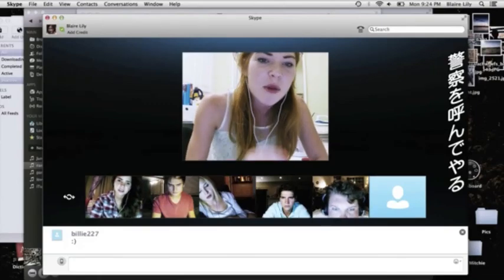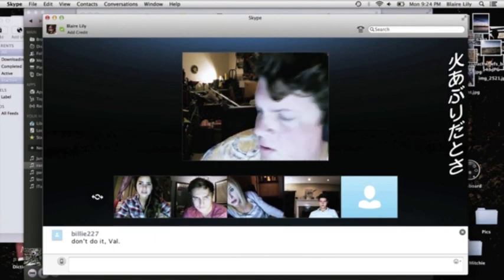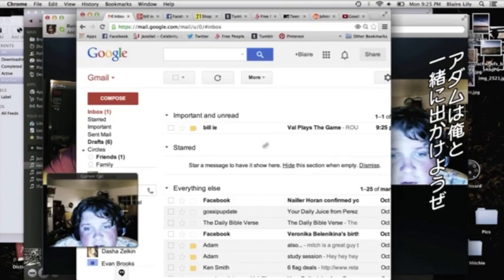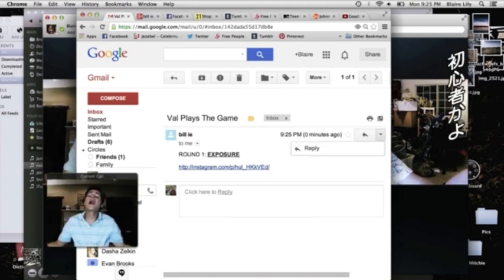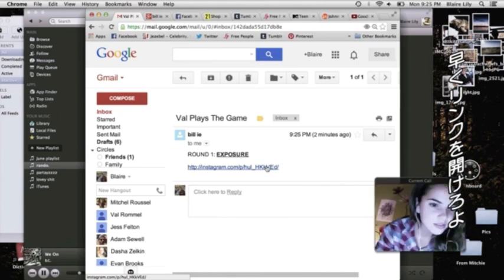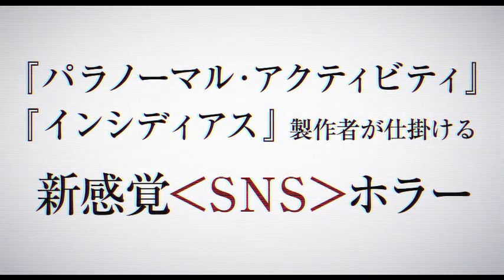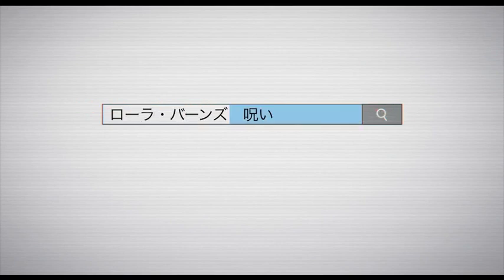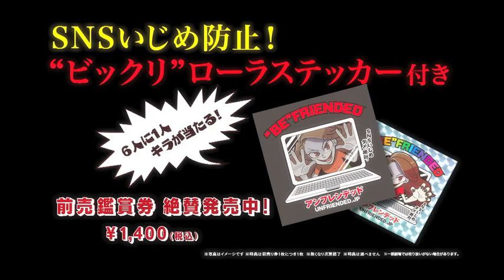映画『アンフレンデッド』本編映像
自殺したはずのローラ・バーンズが暴露写真で復讐をスタート『アンフレンデッド』本編映像公開

『アンフレンデッド』
監督：レヴァン・ガブリアゼ
脚本：ネルソン・グリーヴス
製作：ジェイソン・ブラム
出演：シェリー・ヘニッヒ、レニー・オルステッド、ウィル・ベルツほか
2015／アメリカ／83分／ビスタ／原題：Unfriended
配給：ミッドシップ